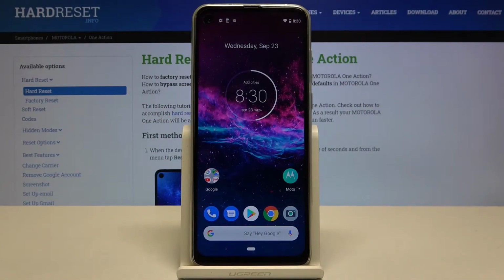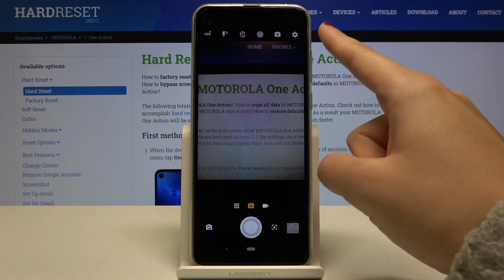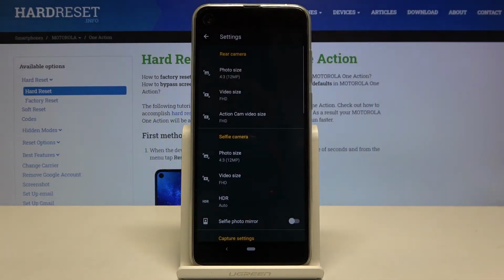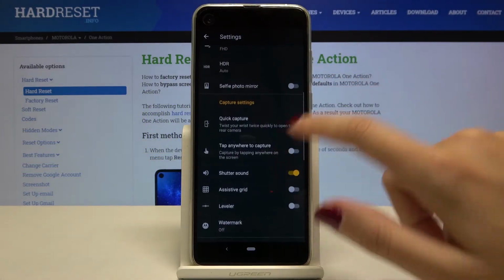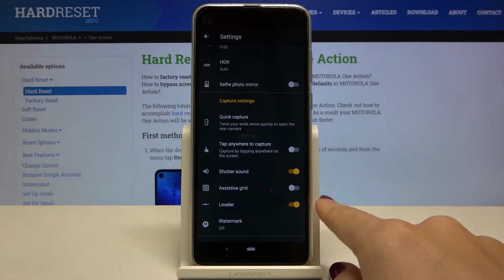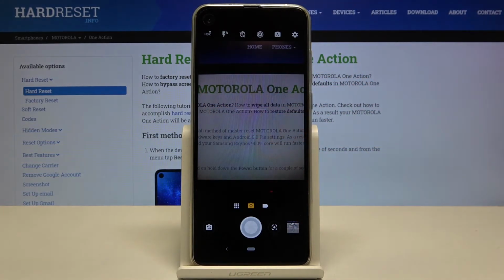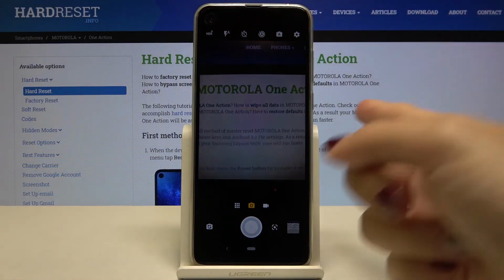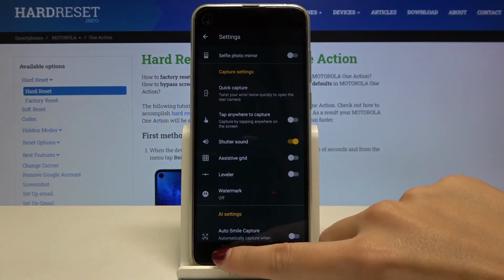How to Activate Camera Leveler in Motorola One Action – Advanced Camera Feature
Learn more info about MOTOROLA One Action:
If you want to enable or disable the center line which shows you the horizontal level of your Motorola One Action, then you should watch the above instruction video. Make sure that you take straight photo every time by using this awesome feature. If you think this function is not for you use our tutorial to quickly disable it.

How to Activate Camera Leveler in MOTOROLA One Action? How to enable Camera Leveler in MOTOROLA One Action? How to use Camera Leveler in MOTOROLA One Action? How to gram straight photos in MOTOROLA One Action? How to use Photo Leveler in MOTOROLA One Action? How to use Photo Stabilization in MOTOROLA One Action?